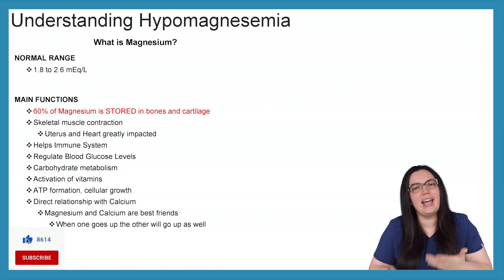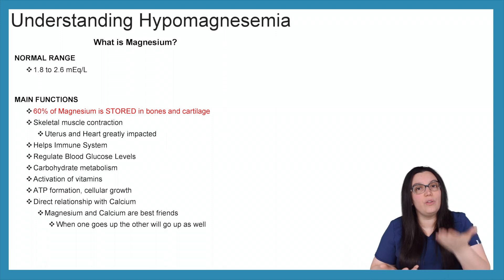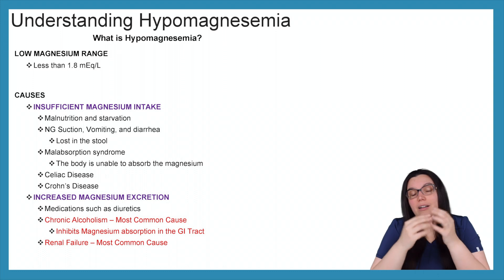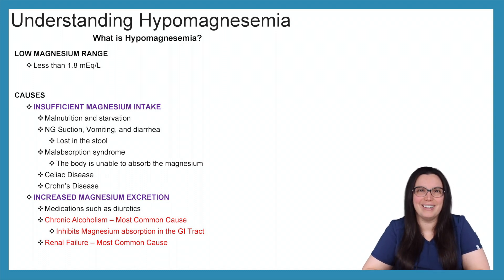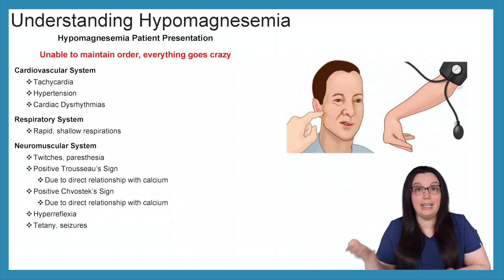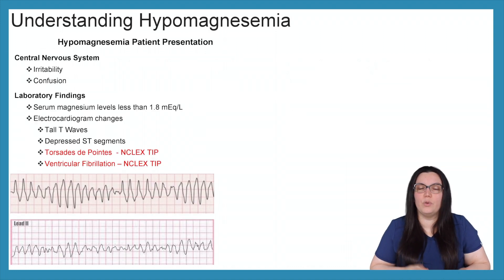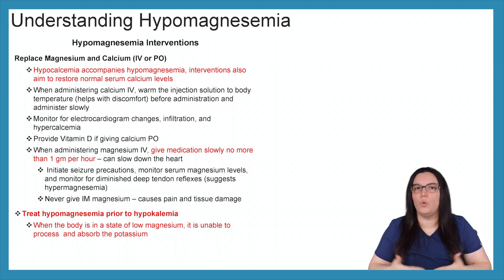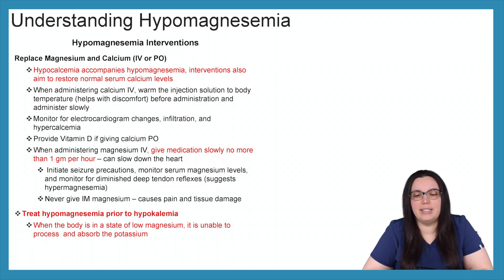HYPOMAGNESEMIA (LOW SERUM MAGNESIUM) | FLUID & ELECTROLYTE NCLEX NURSING EXAM LIKE A BOSS SERIES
Fluid and Electrolyte nursing review for NCLEX and nursing school exams. In this video, we discuss hypomagnesemia and its effect on the body systems.

This lecture explains the what magnesium is, main functions of magnesium, hypomagnesemia causes, hypomagnesemia patient presentation, hypomagnesemia interventions, and hypomagnesemia NCLEX TIPS.